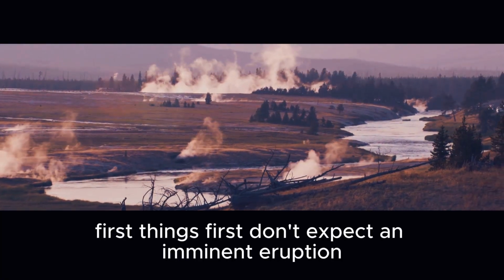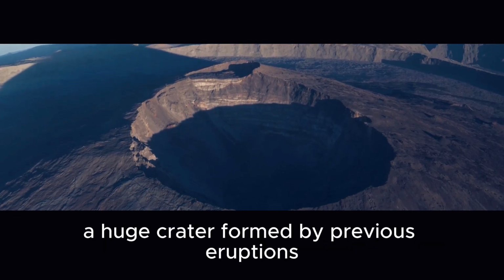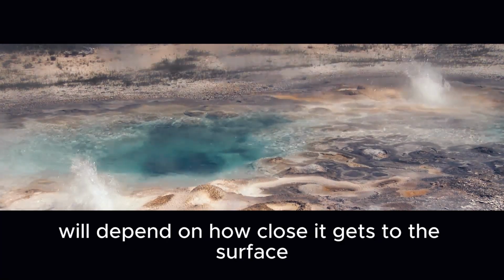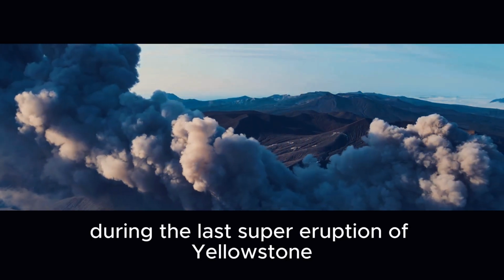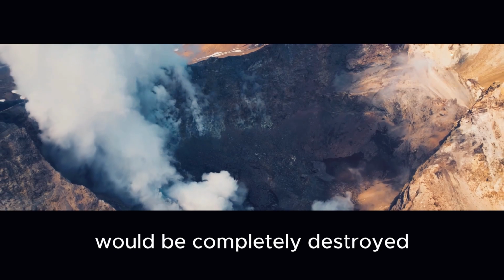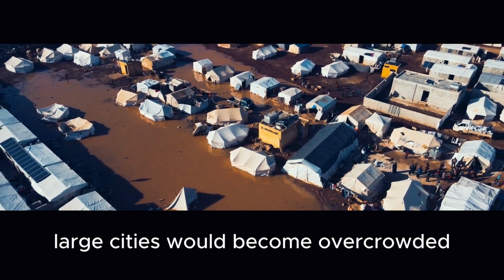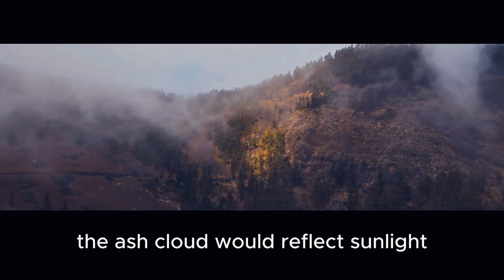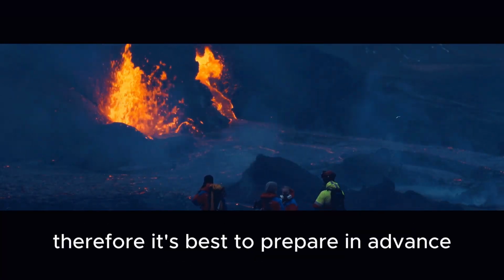What If Yellowstone Erupted Tomorrow? 🌋 The Supervolcano That Could End Civilization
Think your next family vacation will be to a tropical island? Think again. What if Mother Nature has something else planned—like a massive eruption of the Yellowstone Supervolcano? 🌍💥

In this jaw-dropping video, we explore what really happens if Yellowstone erupts.
You’ll learn:
🔥 Why the Yellowstone magma chamber is so dangerous
🌋 The 3 eruption scenarios and their consequences
🌫️ How ash could black out the skies and trigger a volcanic winter
🏚️ What cities would be destroyed and which states would be buried
🌎 How the global climate, food supply, and human survival would be impacted

The last major Yellowstone eruption was 640,000 years ago—and some scientists say we’re overdue. Is it time to panic? Or prepare?